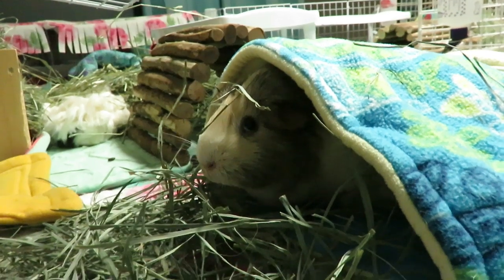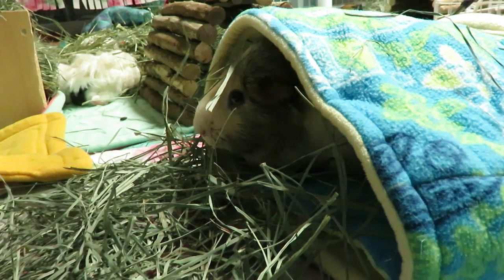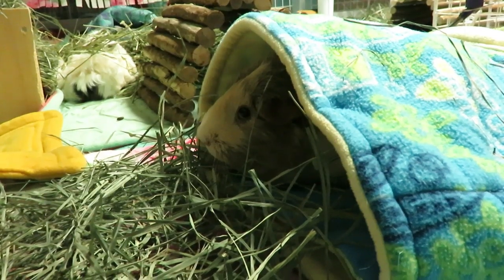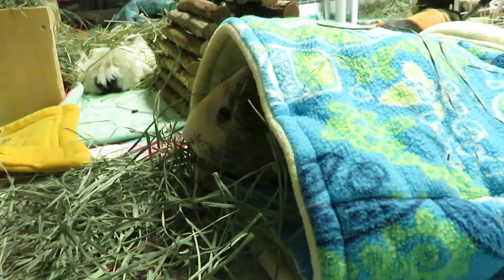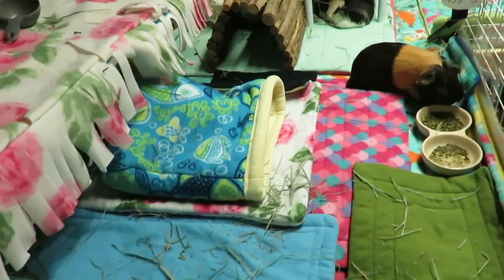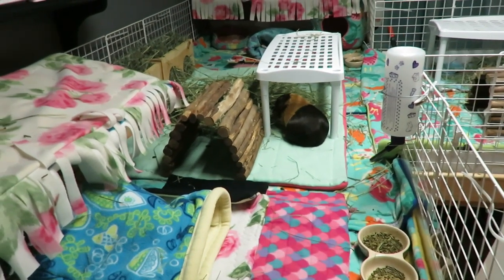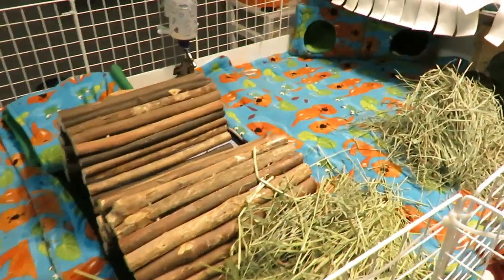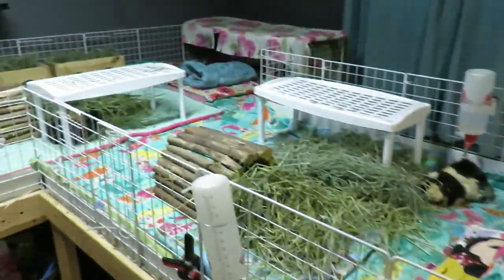Butter Pecan Is Feeling Sore